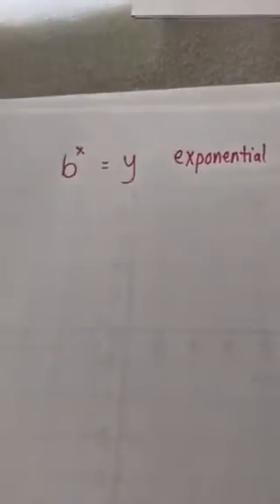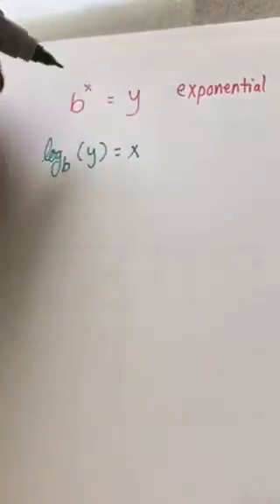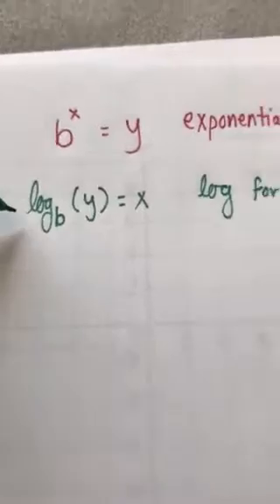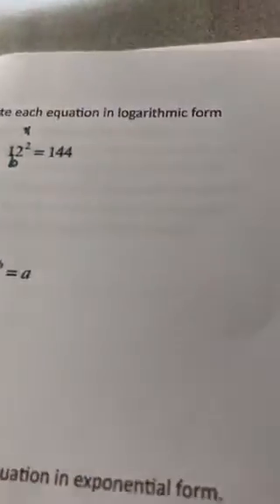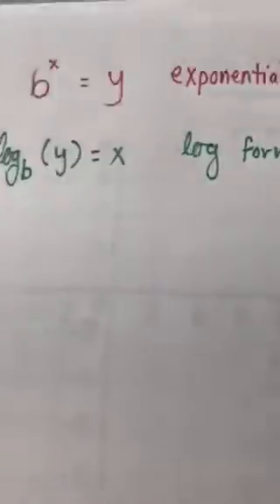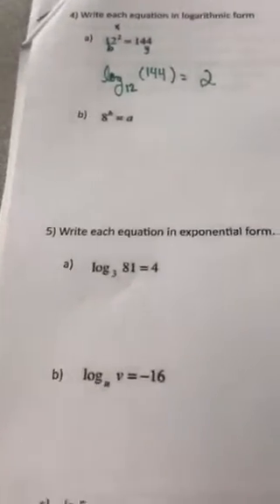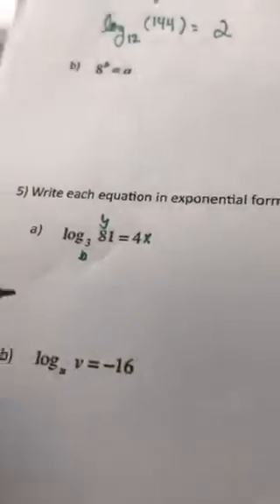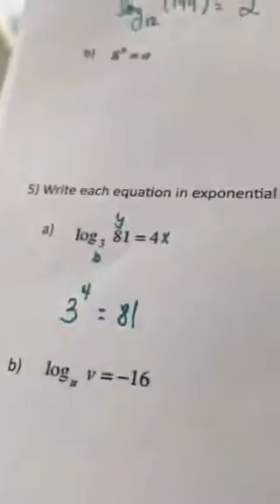Quiz Corrections Q4 & 5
Log form exponent form